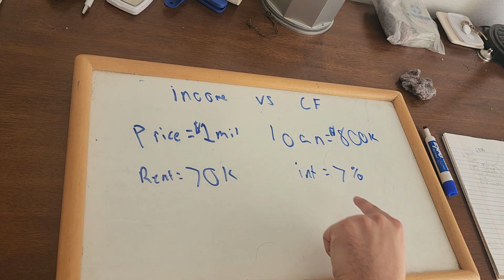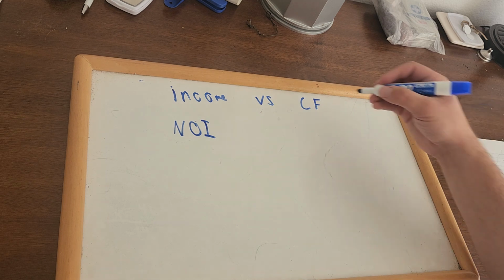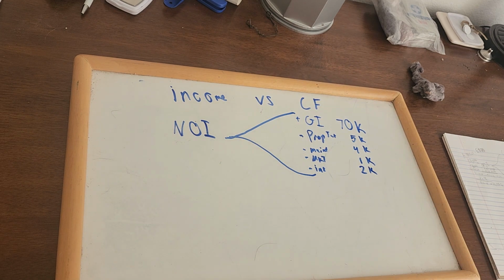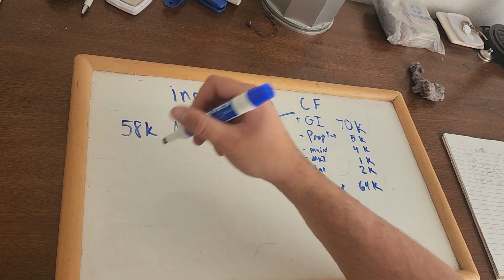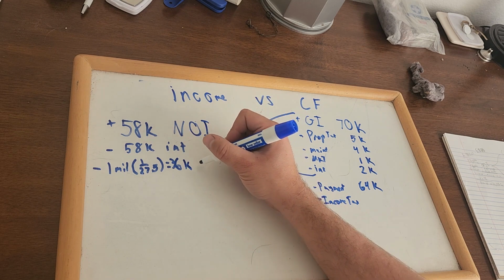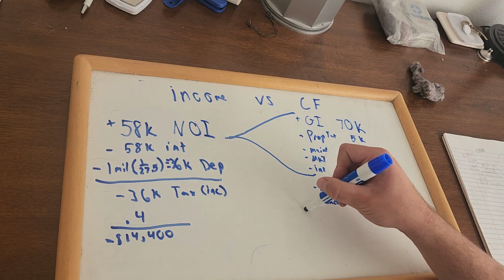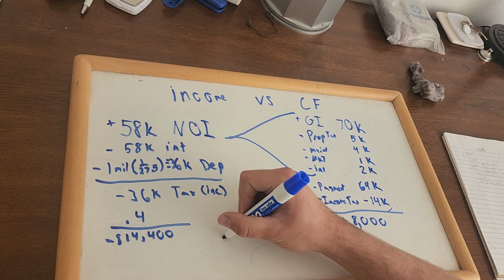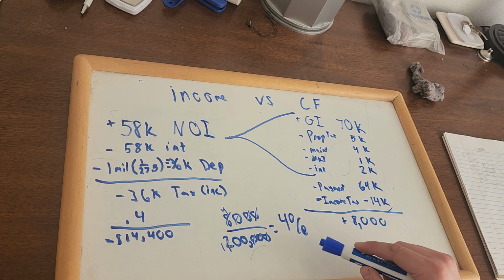How to Calculate Cashflow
In this video, we show you how to calculate real estate cashflow and why most people misunderstand their returns on investment when it comes to real estate investing.

In this video, we use an example property to show a statement of cashflows calculation on a property with negative income.